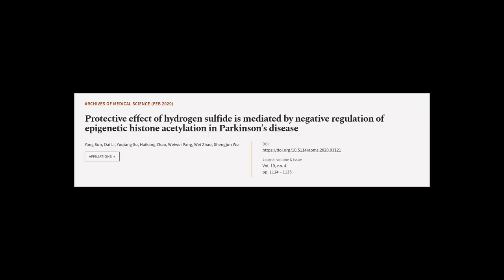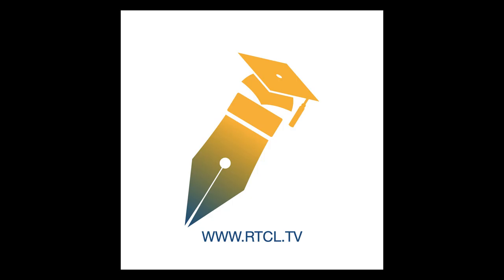Protective effect of hydrogen sulfide is mediated by negative regulation of epigeneti... | RTCL.TV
### Keywords ###

### Article Attribution ###
Title: Protective effect of hydrogen sulfide is mediated by negative regulation of epigenetic histone acetylation in Parkinson’s disease
Authors: Yang Sun, Dai Li, Yuqiang Su, Haikang Zhao, Weiwei Pang, Wei Zhao ,and Shengjun Wu
Publisher: Termedia Publishing House
DOI: 10.5114/aoms.2020.93121

### Video Timestamps ###
0:00:00 - Summary
0:01:04 - Title
0:01:09 - Tail
0:01:13 - End